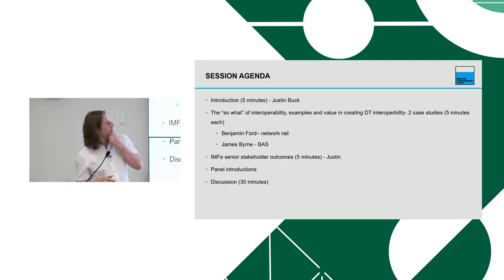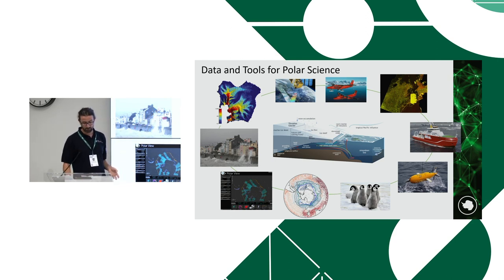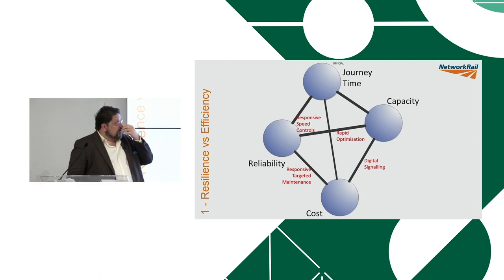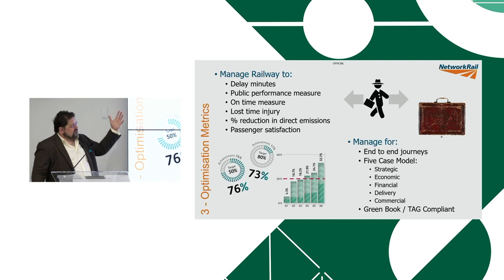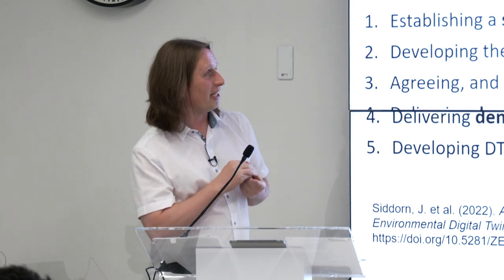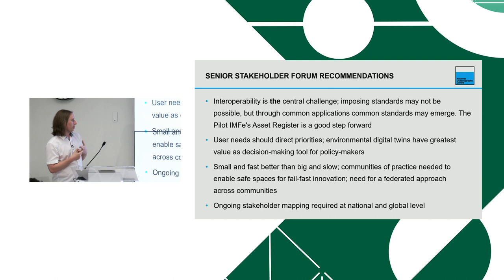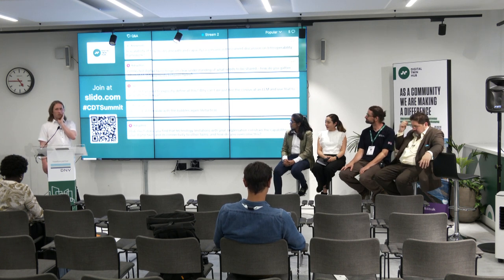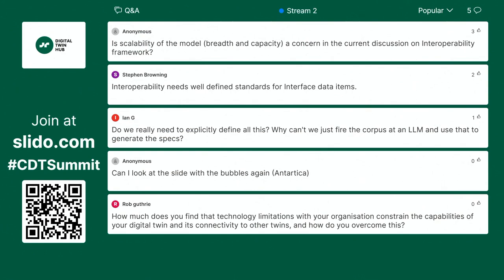CDTS 2023 - Digital Twins Interoperability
Host:
Dr Justin Buck, Senior Marine Data Scientist, NERC

Case studies
Ben Ford, Technology and Innovation Manager – Operations, Network Rail
James Byrne, Research Software Engineer, British Antarctic Survey

Panel:
Dr Anasol Pena-Rios, Research and Networks Strategy, BT Group
Sindu Manickam, Senior IIoT Technologist, Digital Catapult Ben Ford, Technology and Innovation Manager – Operations, Network Rail